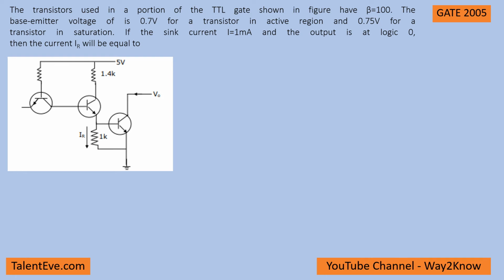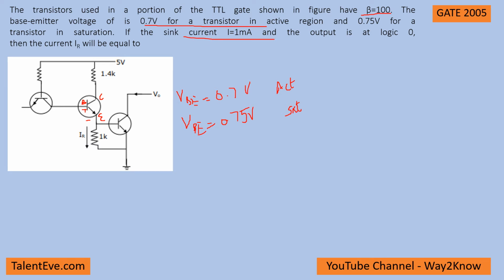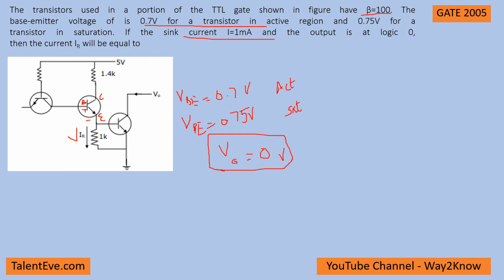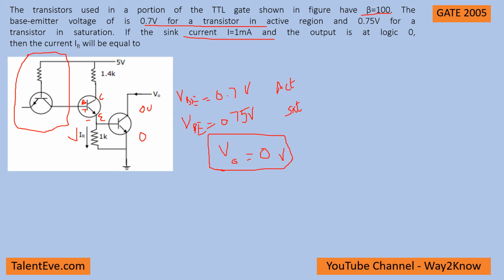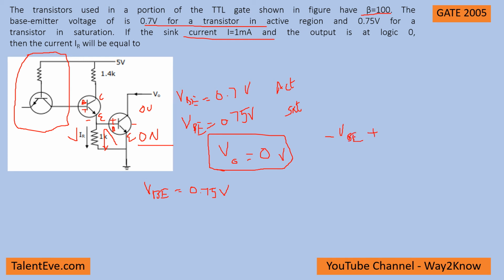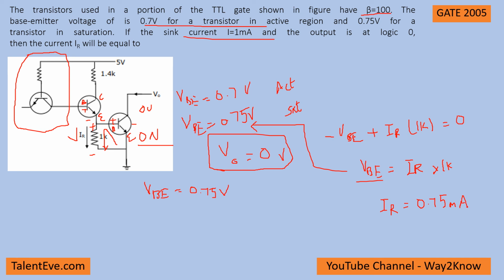Electronics Basics || Previous Year Electronics GATE Questions || IC Logic Questions